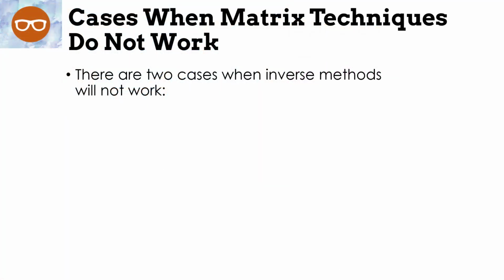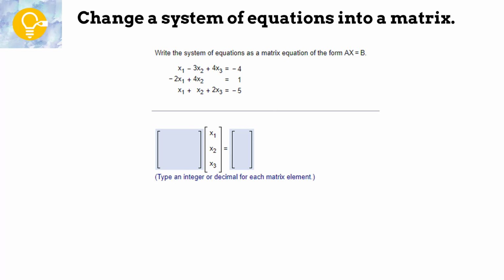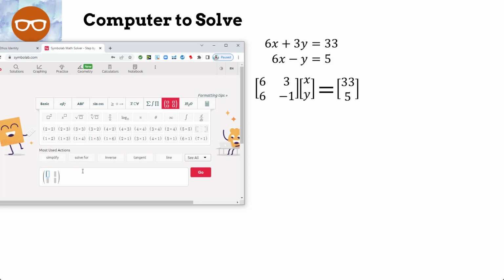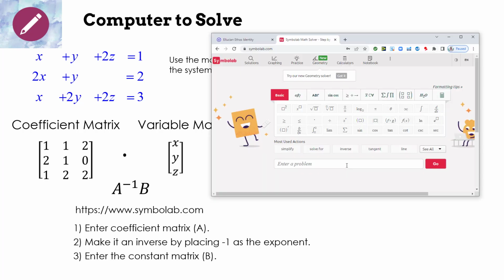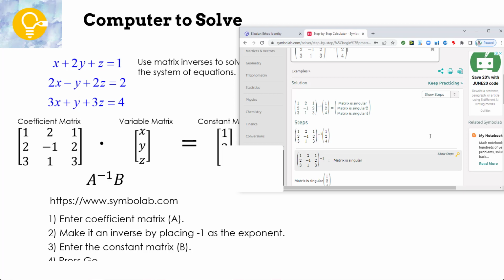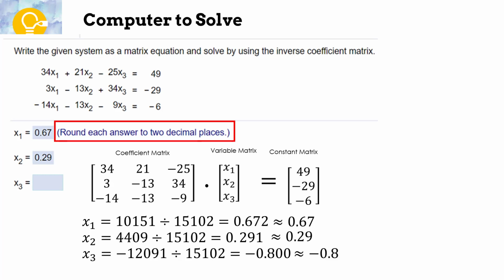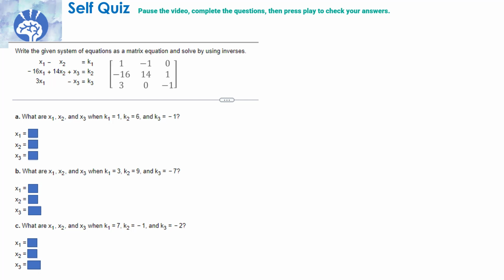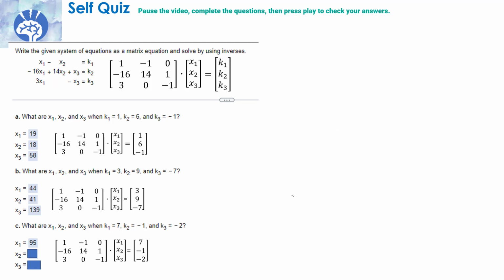Finite Math - Solving System of Linear Equations using a Matrix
For this video we will use symbolab.com to complete the calculations